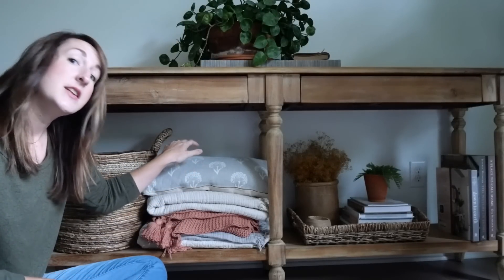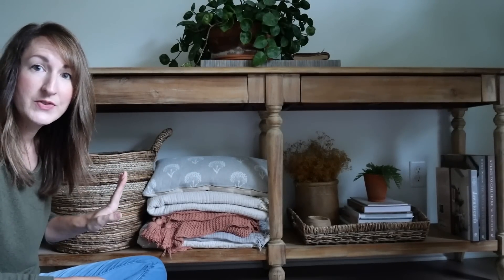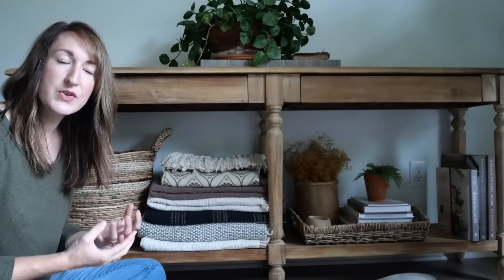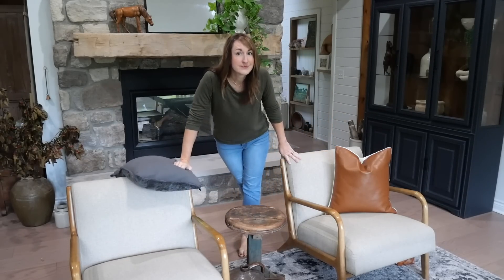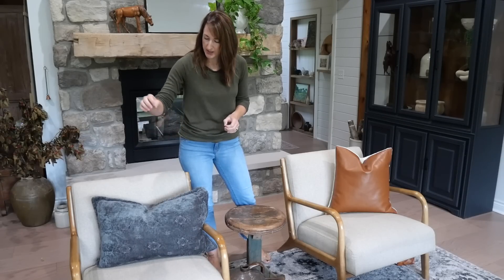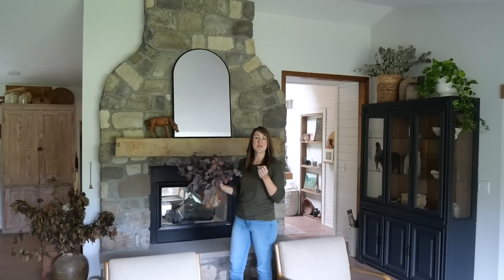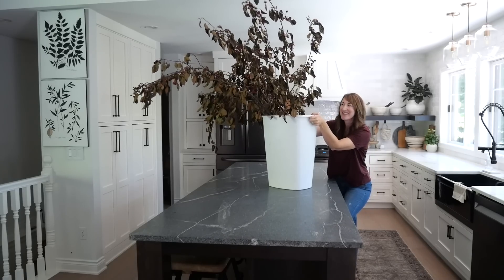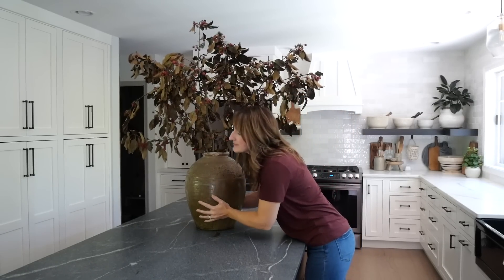Early Fall Decorating Ideas | Decorate for fall without pumpkins!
Are you ready to start decorating for fall? Decorate with me today! I hope these early fall decorating ideas can inspire you to decorate for fall, even if you aren't ready for pumpkins yet. This is a slow transition using summer items intermixed with some fall colors and textures. You can decorate for fall without pulling out the pumpkins and harvest decor!

Have you ever wondered when you should decorate for fall?

Decor Sources:
Fringe Hem Jeans
Plum Eucalyptus
Coffee Table Books

Large Print to DIY artwork
Poster Frame

Entryway Bench
Leather Pillow
Neutral Fringe Pillow
Large Tweed Pillow

All My Favorite Fall Decor